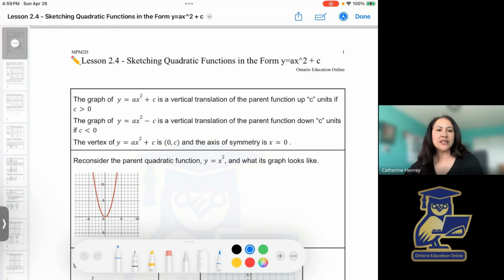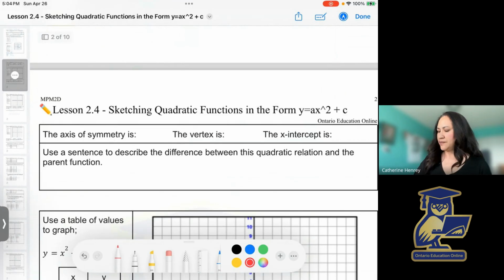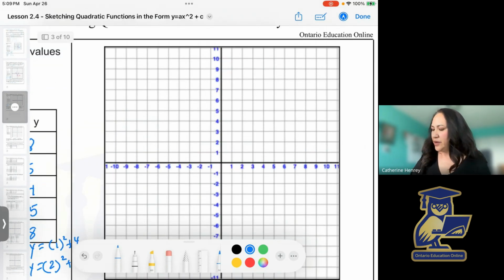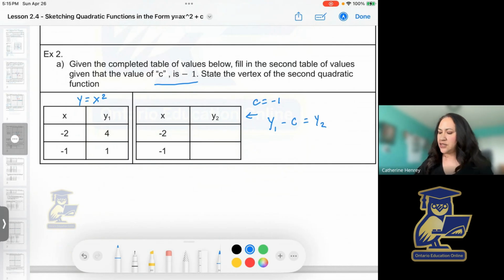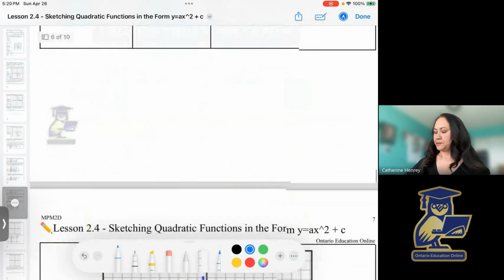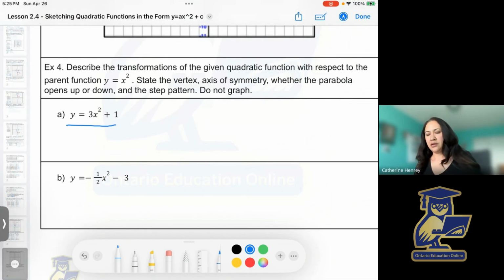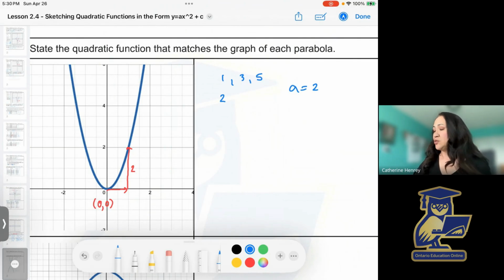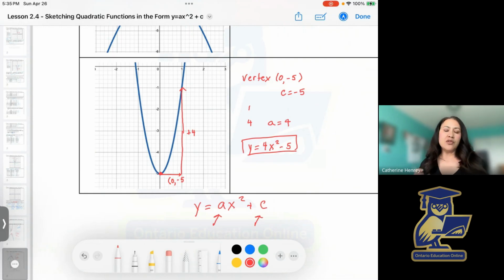MPM2D – Sketching Quadratic Functions (y = ax² + c) | Step-by-Step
Learn how to sketch quadratic functions in the form y = ax² + c in this MPM2D lesson. In this video, we break down how the value of a affects the shape and direction of the parabola, and how c translates the graph up or down. You’ll review the parent function, identify the vertex and axis of symmetry, and follow a clear step-by-step process to sketch accurately. This lesson is part of Ontario Education Online’s Grade 10 Academic Math course—enrol anytime and start within minutes